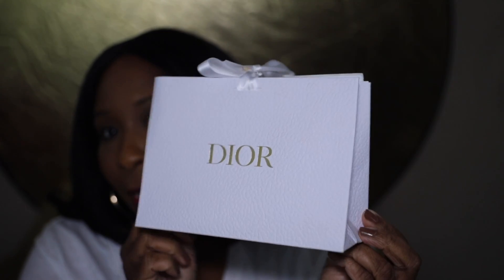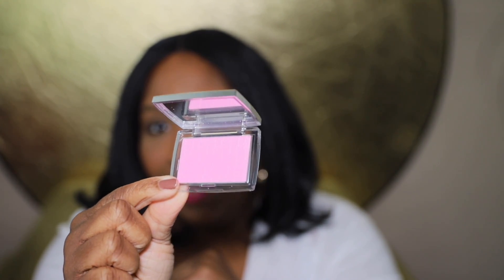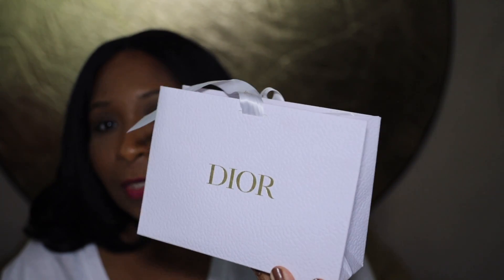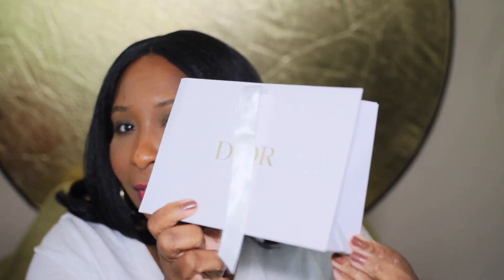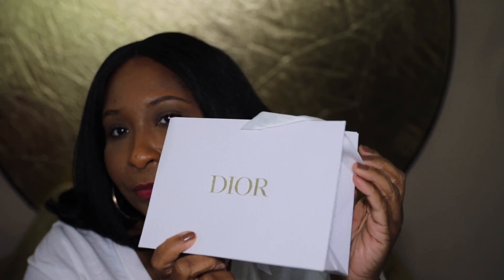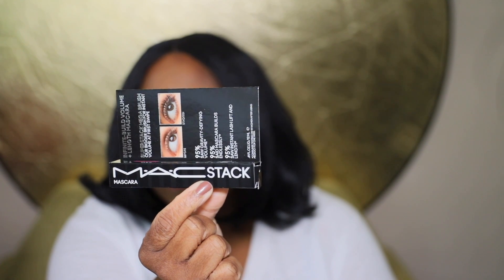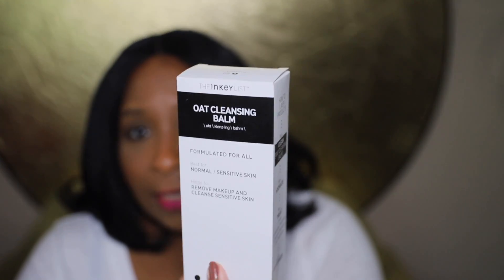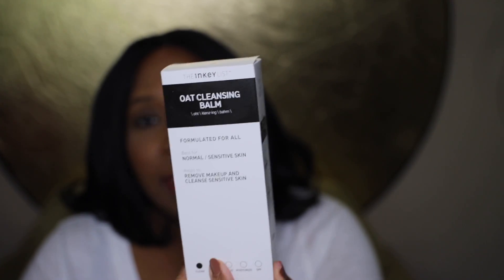Sephora Sale Spring Haul/ Nécessaire + One Size + Inkey List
Bobbi Brown Vitamin Enriched Face Base Priming Moisturizer

SEPHORA COLLECTION Best Skin Ever Liquid Foundation

SEPHORA COLLECTION Translucent Loose Setting Powder -
Products Mentioned:

SEPHORA COLLECTION Colorful Eyeshadow & Eyeliner Multi-stick

Lancôme Teint Idole Ultra Wear All Over Full Coverage Concealer

Fashion Fair Iconic Lipstick

ONE/SIZE by Patrick Starrr Made for Shade Bronze & Sculpt Trio Palette

ONE/SIZE by Patrick Starrr Cheek Clapper 3D Blush Trio Palette

SKINCARE

Kiehl's Ultimate Strength Hand Salve
Ultimate Strength Hand Salve

The INKEY List Oat Cleansing Balm

Nécessaire The Body Ritual